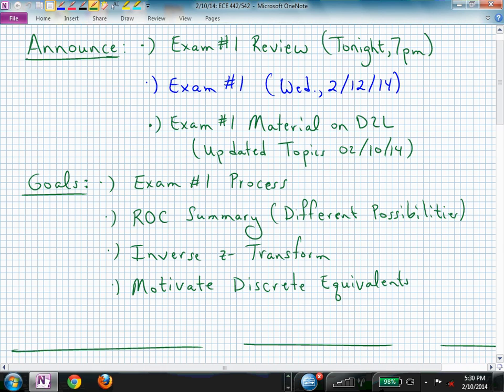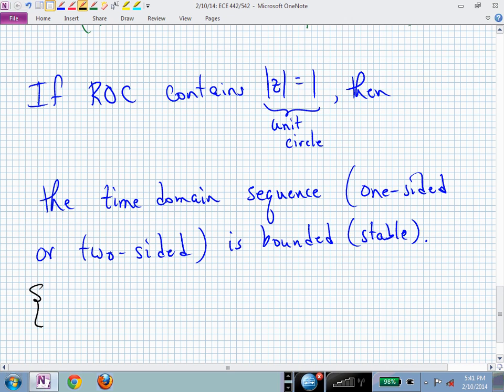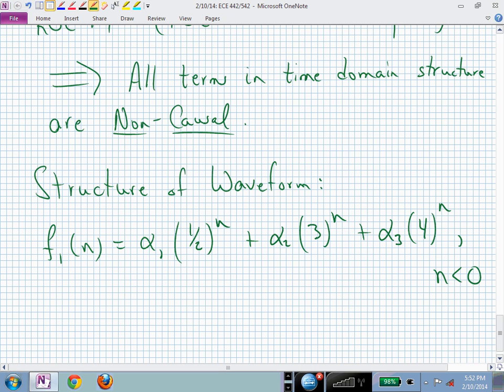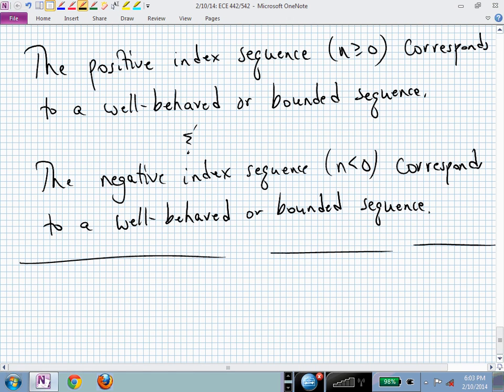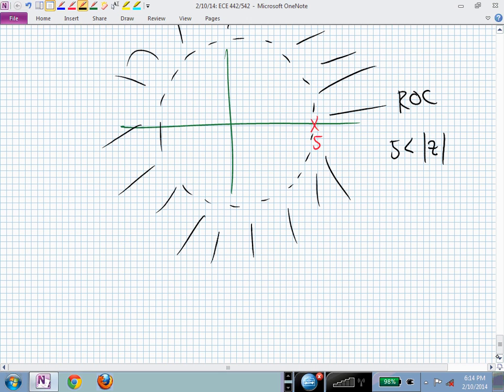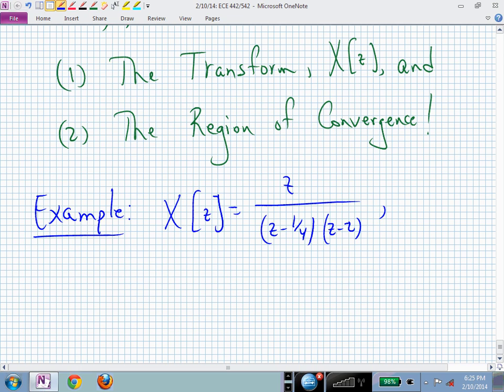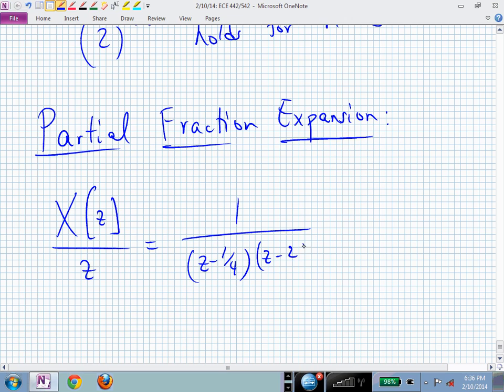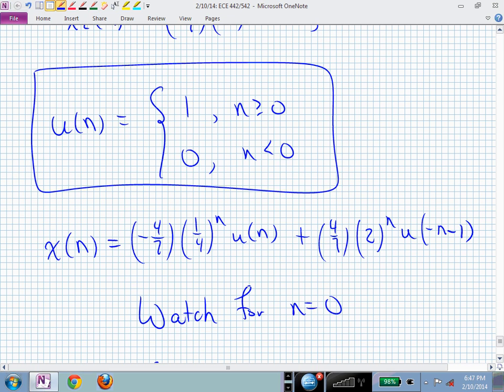ece442_vid_02_10_14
ECE 442/542
Video 3.2:  Region of Convergence Summary and Inverse z-Transform.